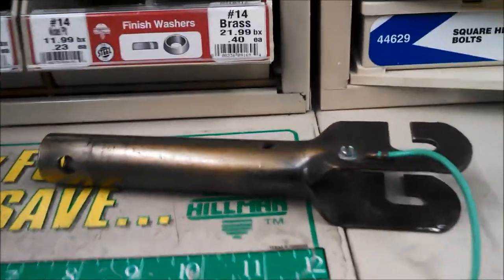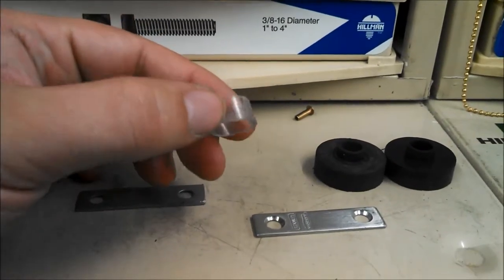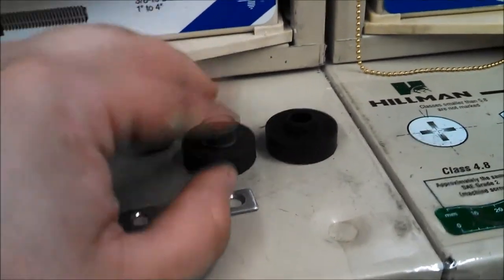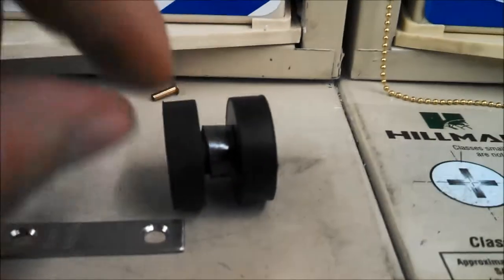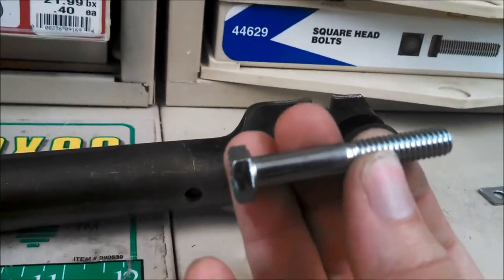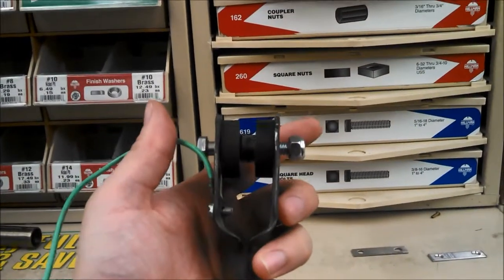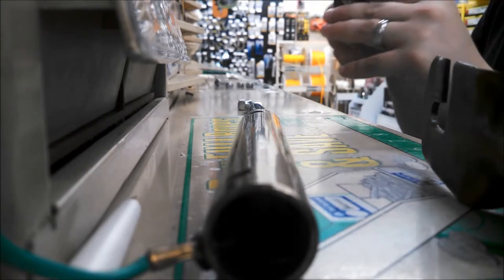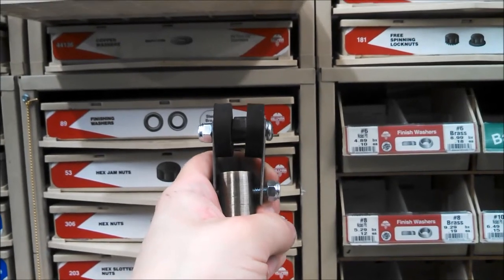Making your own J-hook Grommet w/ hardware store parts (short version, edited)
. And mounting hardware/claw.

Using two electrical bushings, a small piece of plastic tubing, bolt(s), stop nut(s).

Mounting grommet for Hunter Original, Envirofan Gold Line, any other J-hook mount ceiling fan.

Special thanks to Dorn Hardware on Midvale Blvd, Madison WI